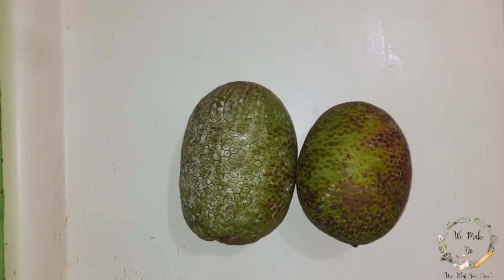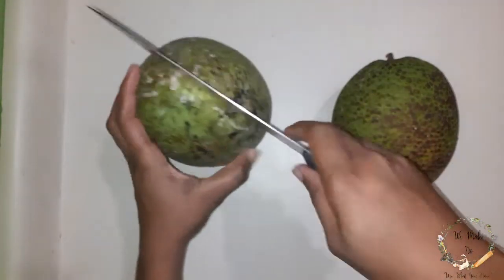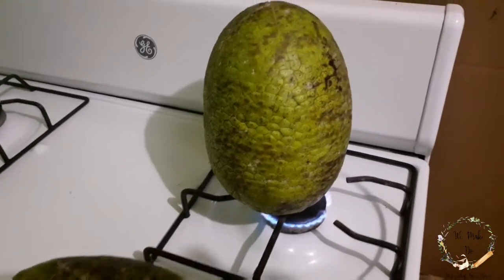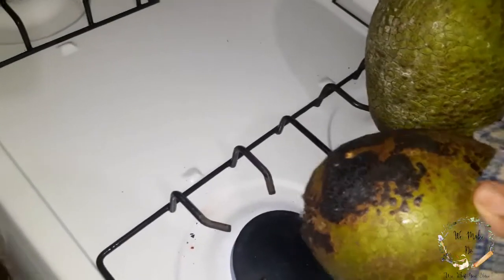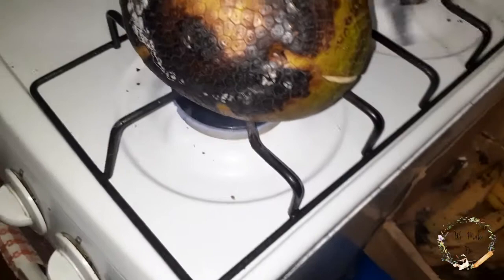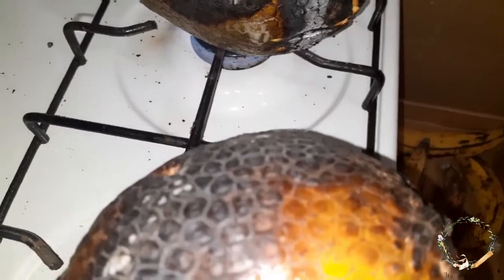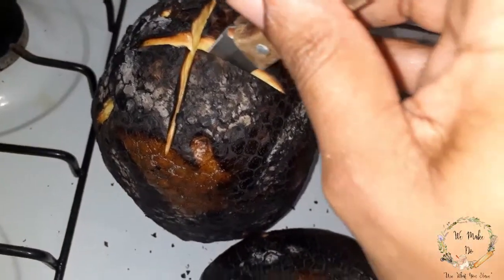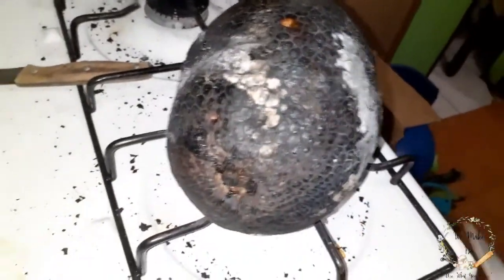HOW TO ROAST BREADFRUIT ON THE STOVE TOP | We Make Do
Let's learn how to roast breadfruit on the stove top. Yes, it's better than peeling it with a knife and eating it raw 😅

You can also wrap in a foil paper and bake at 350°F for 90 minutes because We Make Do.